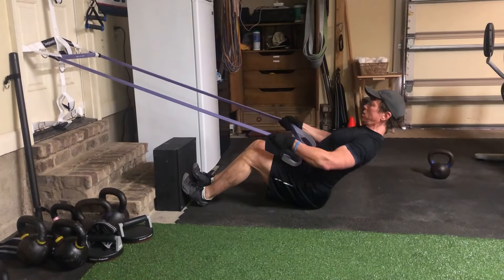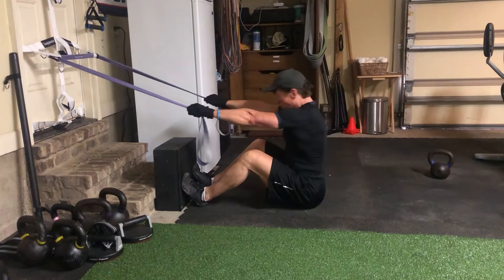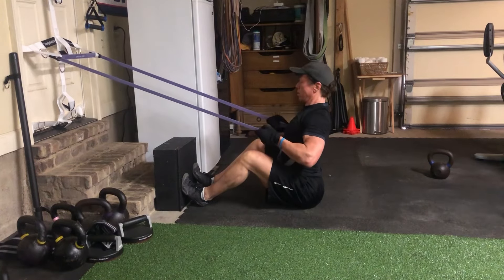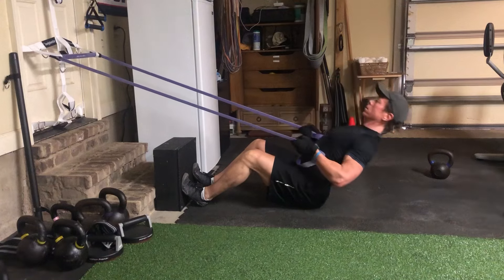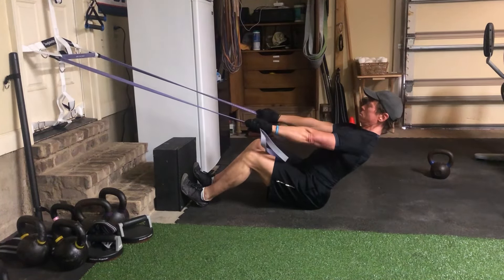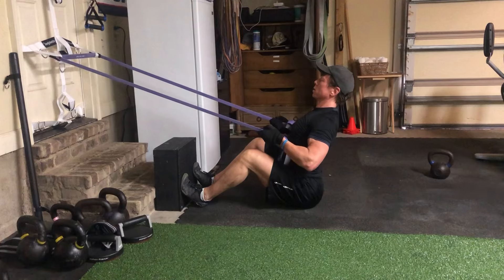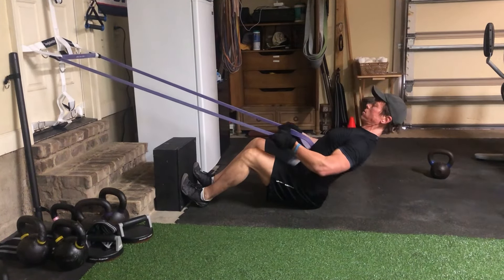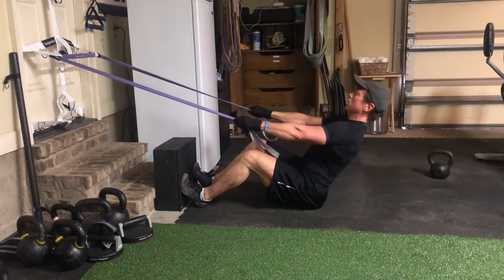Resistance Band Row/Eccentric-Accentuated